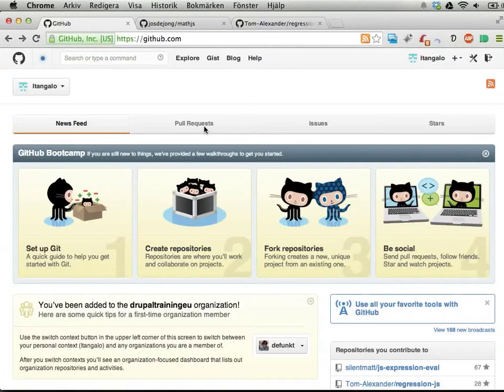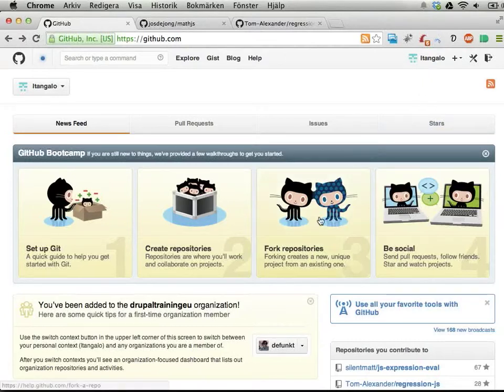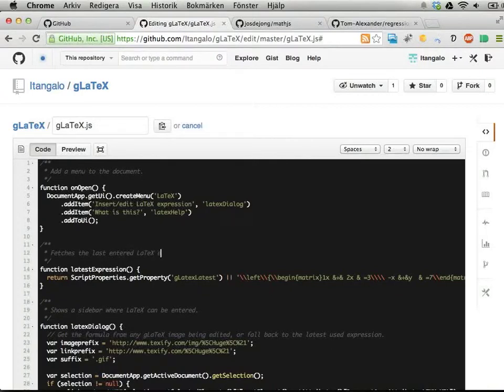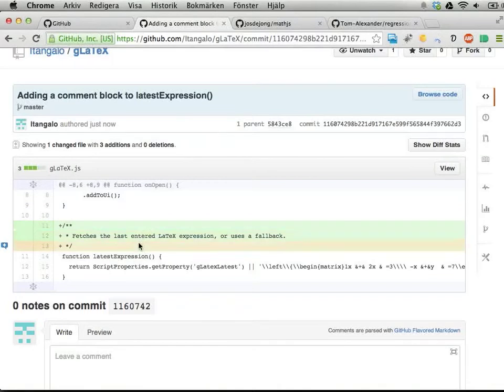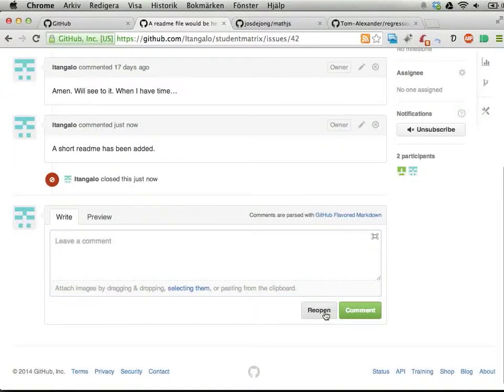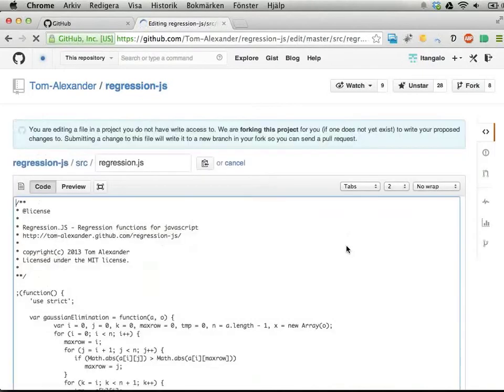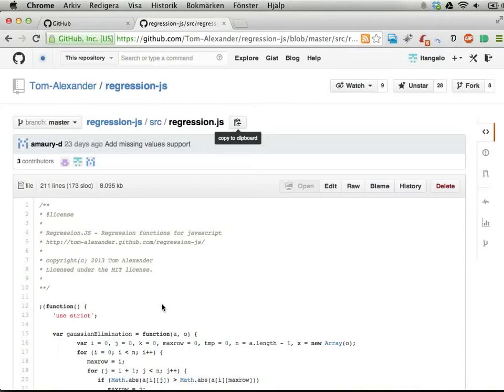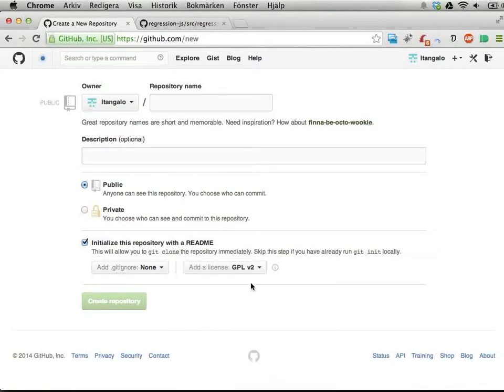GitHub: short introduction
The video does *not* talk about Git as a version control system.